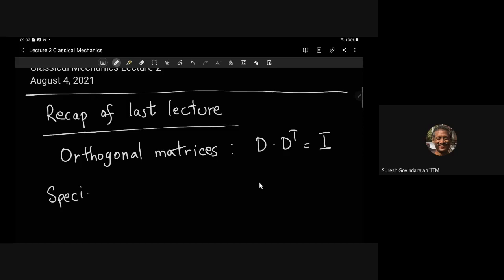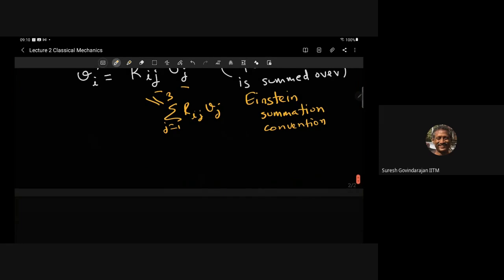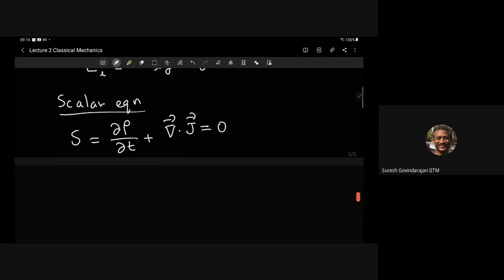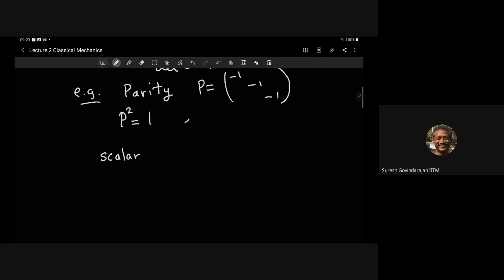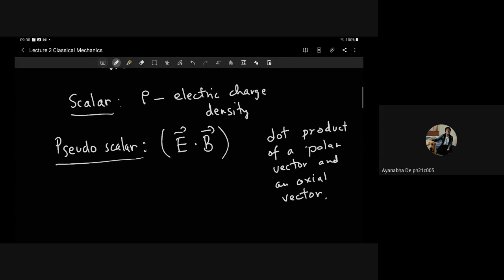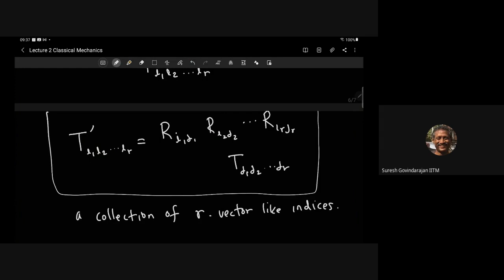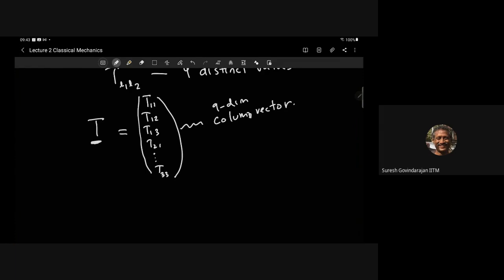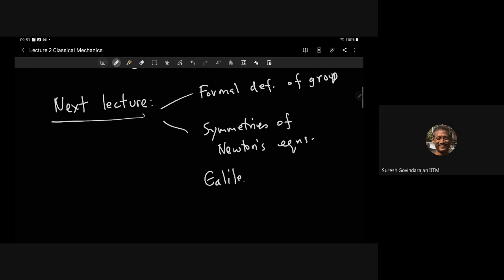Lecture 2: Scalars, Vectors and Tensors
Scalars, Vectors, Tensors; Covariance/Invariance of equations.